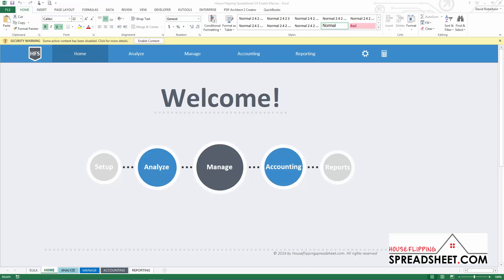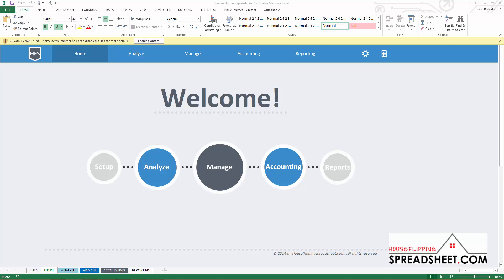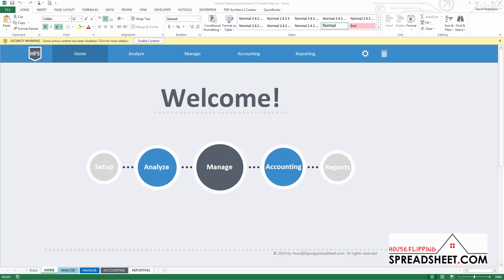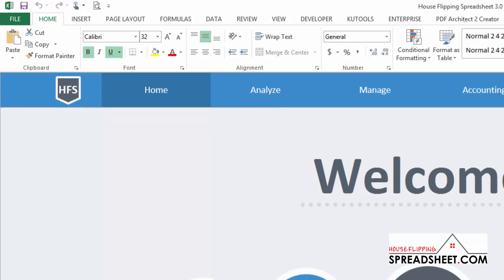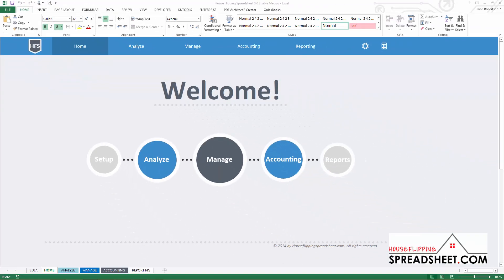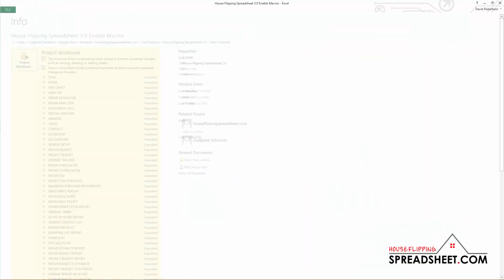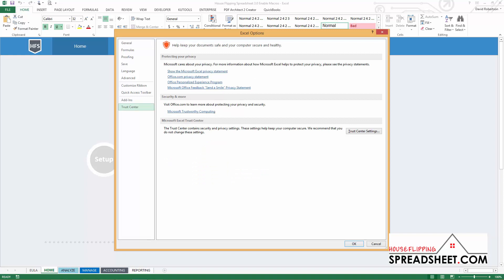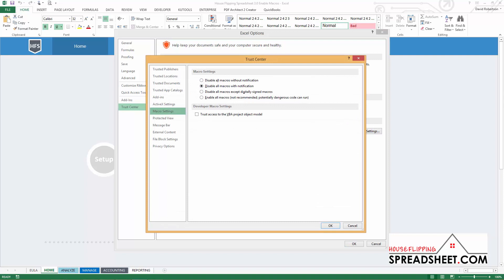Getting Started - Enabling Macros in the House Flipping Spreadsheet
Learn How to Enable Macros in the House Flipping Spreadsheet.